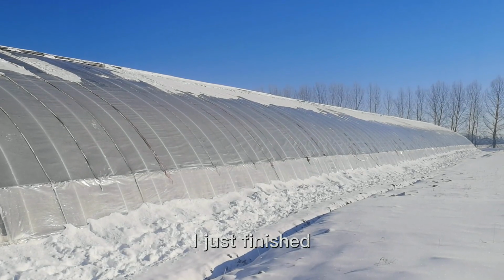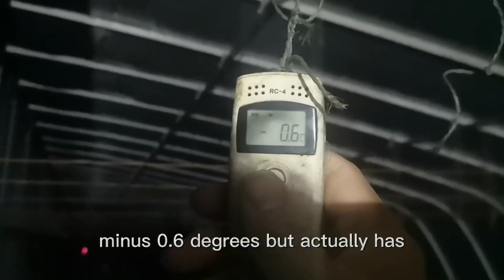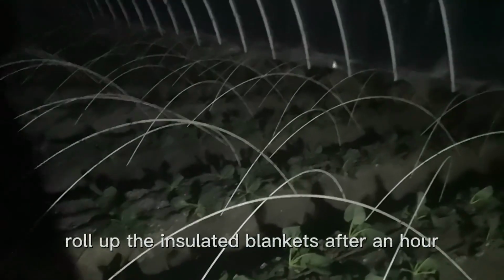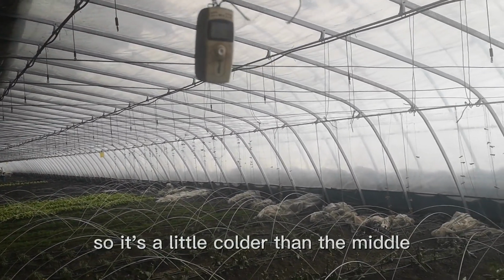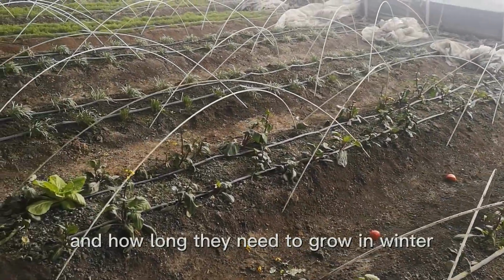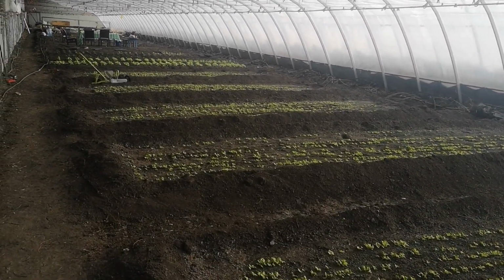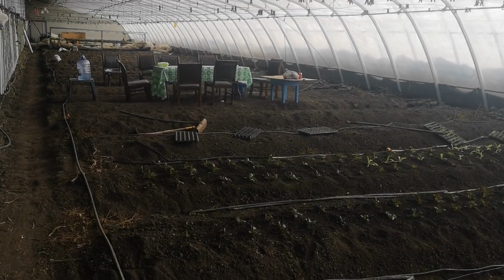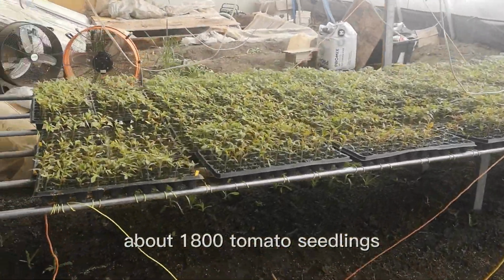The greenhouse performance in the extreme cold